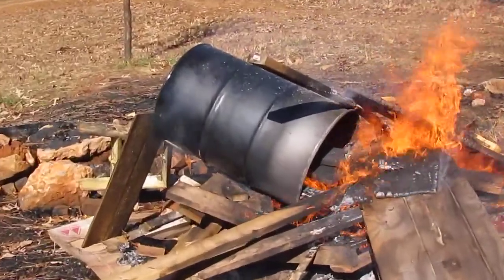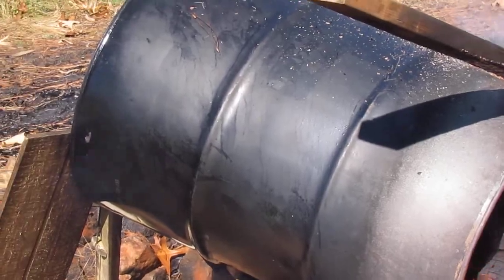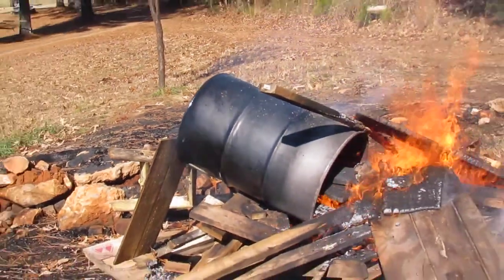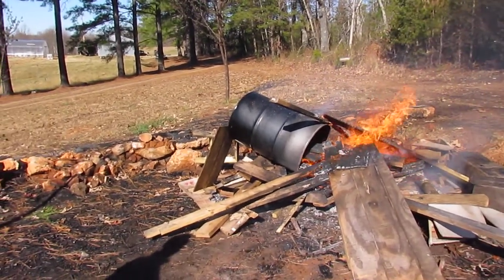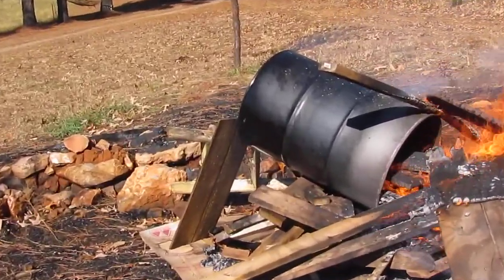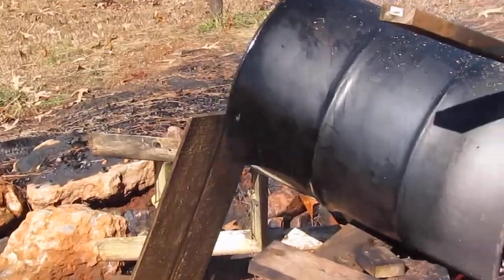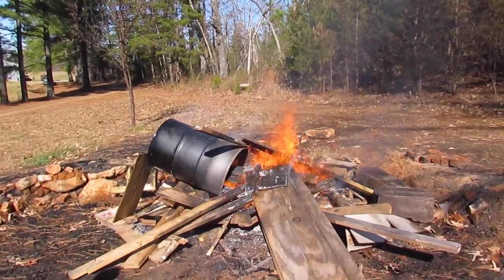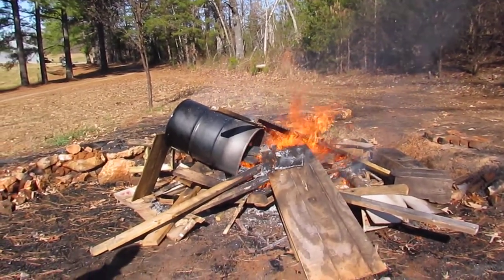Rocket Stove part 4 - Burning the paint off the barrel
The rocket stove project continues with burning the paint off our barrel cook-surface.